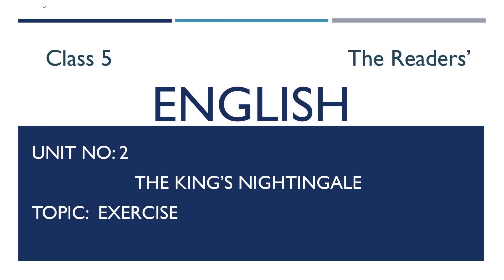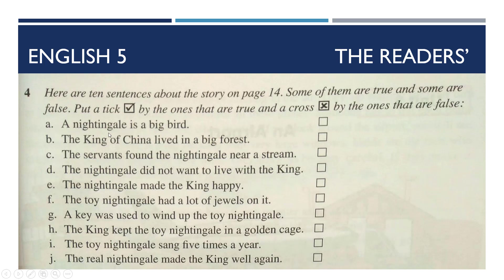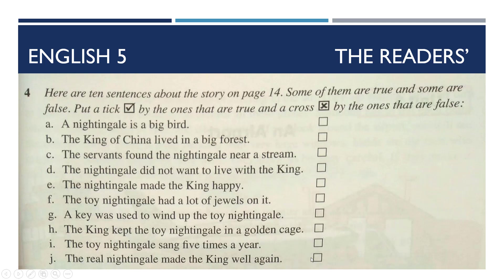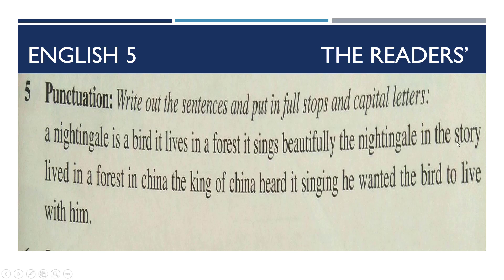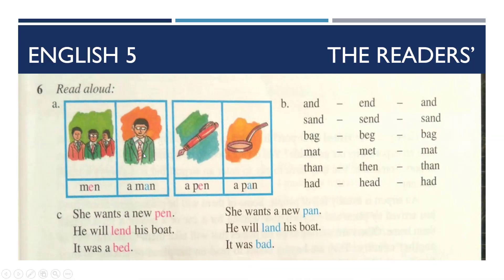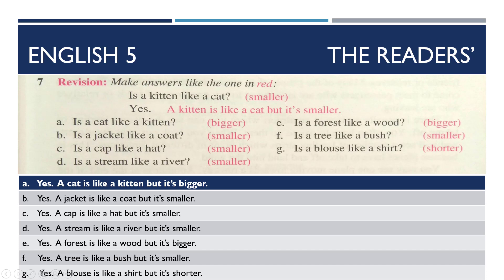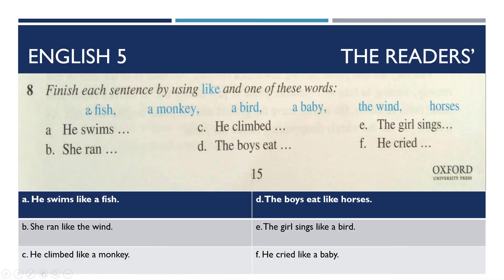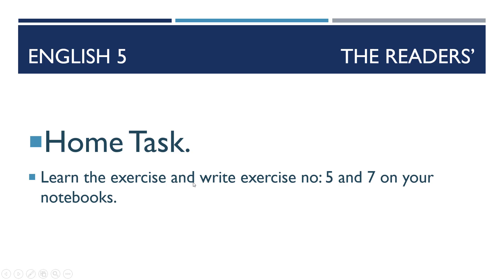English 5 Unit 2 Lecture 2 / The King's Nightingale / The Readers / Punjab Text Book